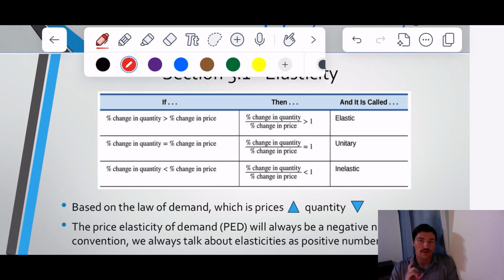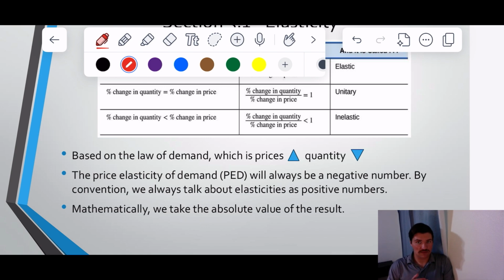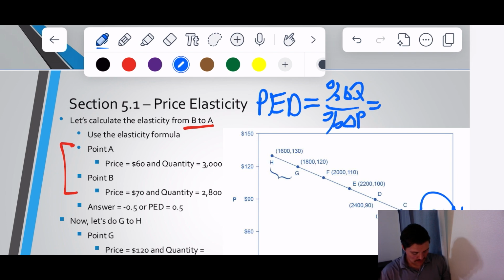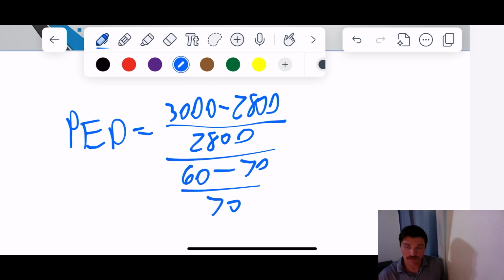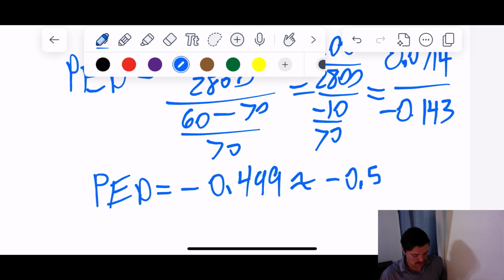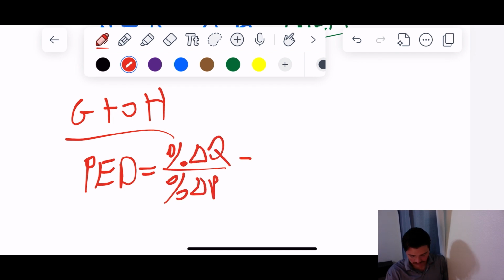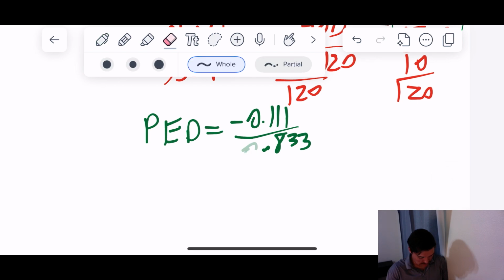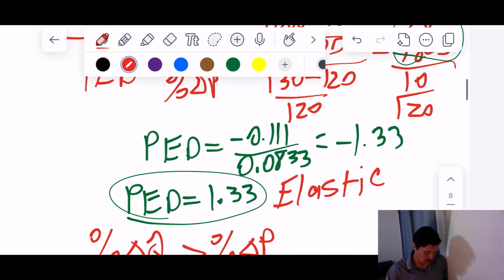Ch 5 - Calculating PED